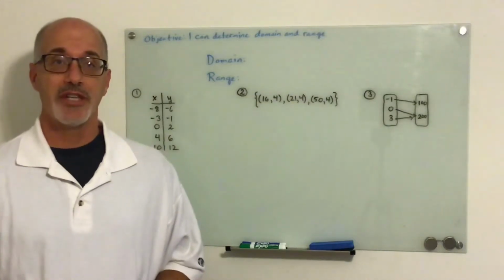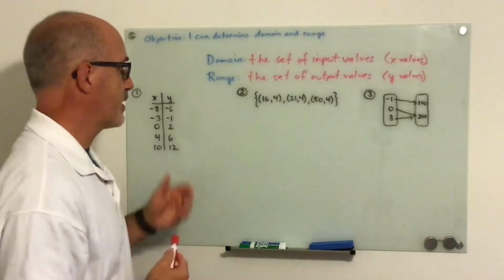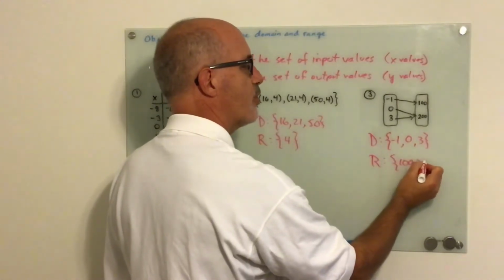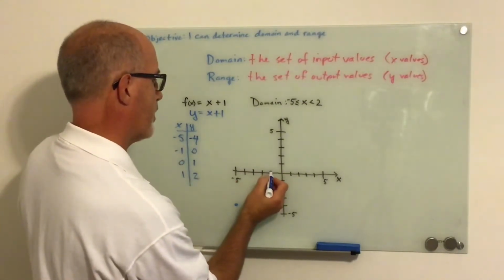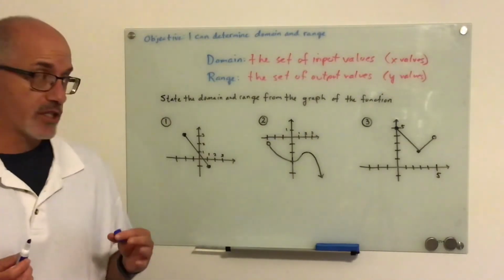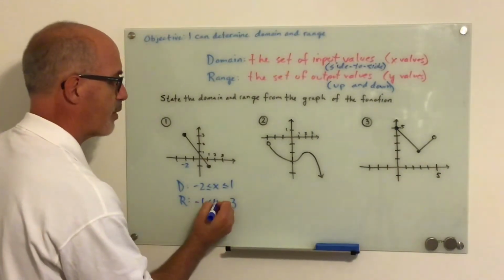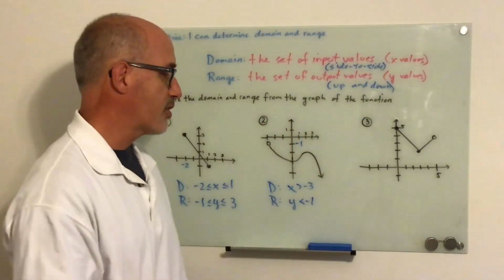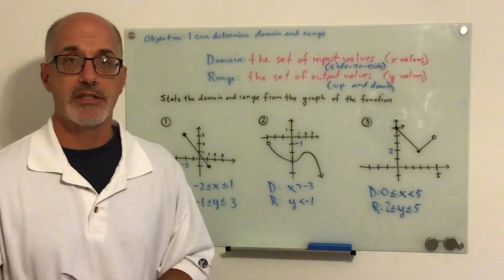Domain and Range